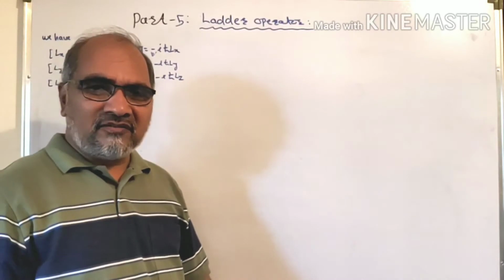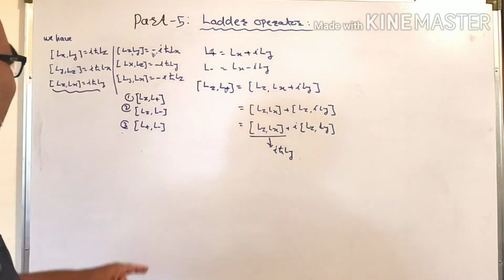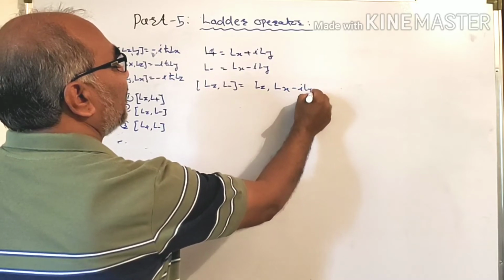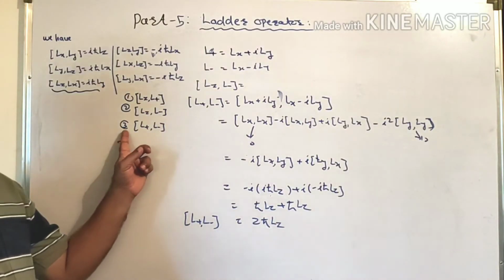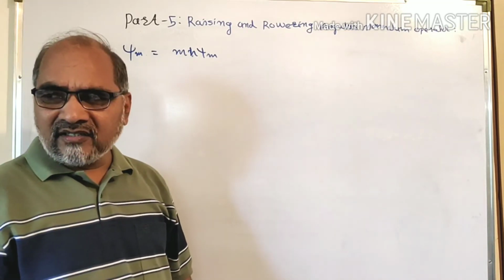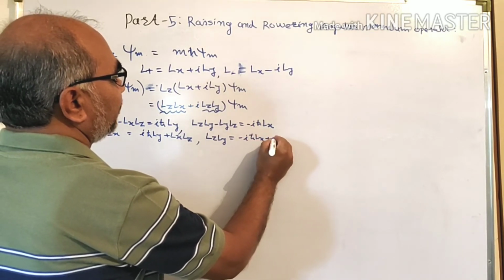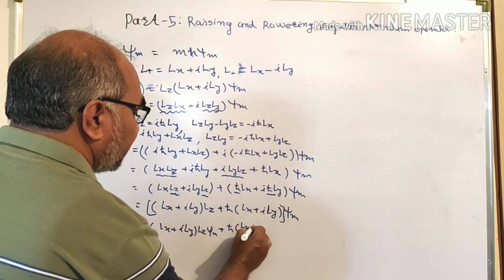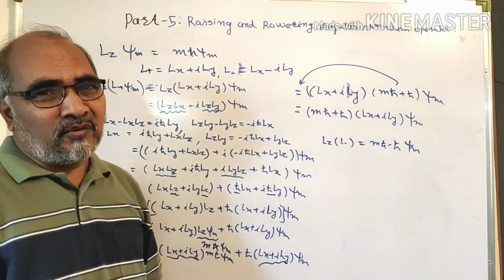Ladder Operator and Raising, Lowering of Angular momentum operator